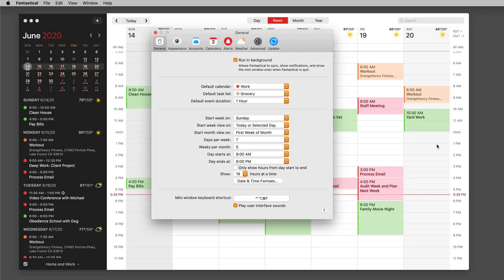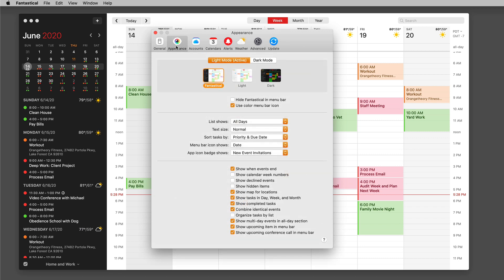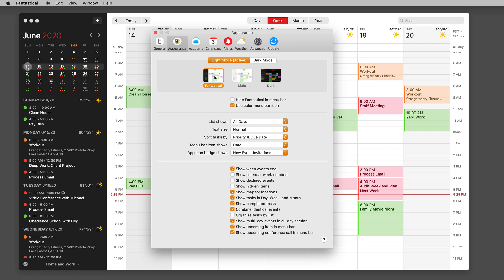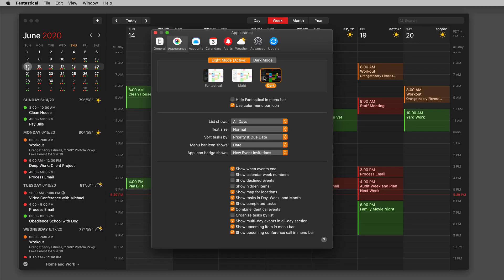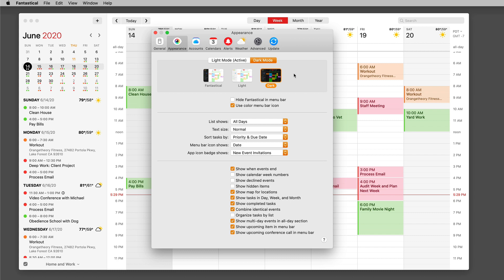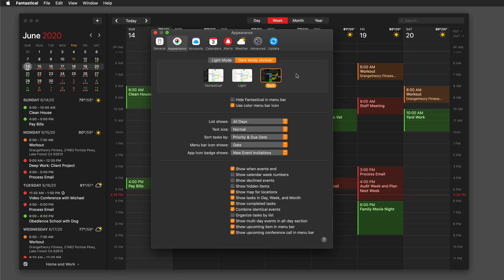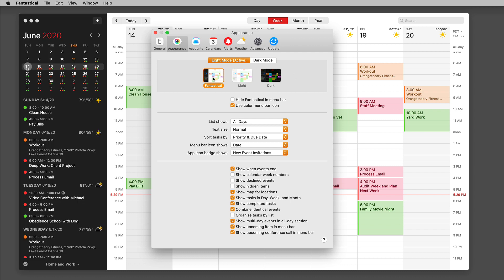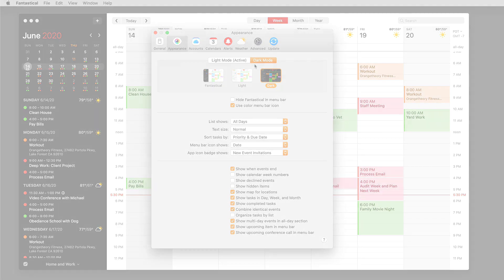Fantastical - Changing Appearance on the Mac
Customize the light and dark mode appearance of Fantastical for Mac.